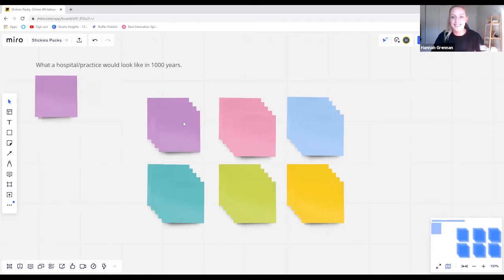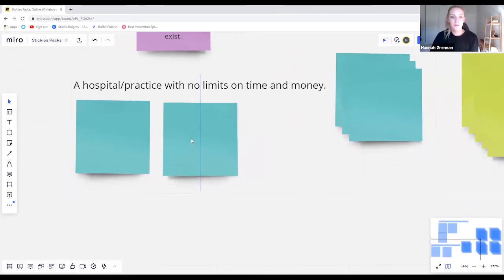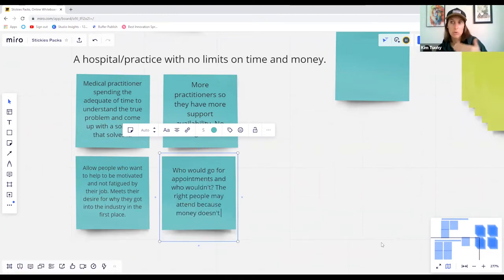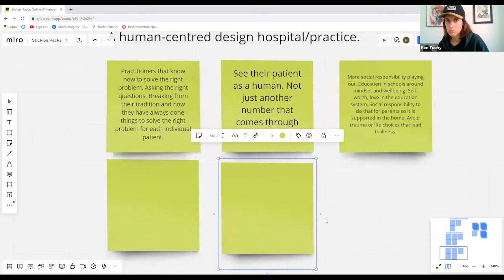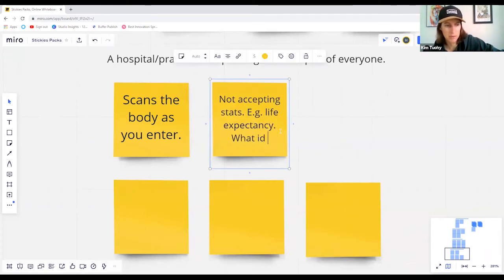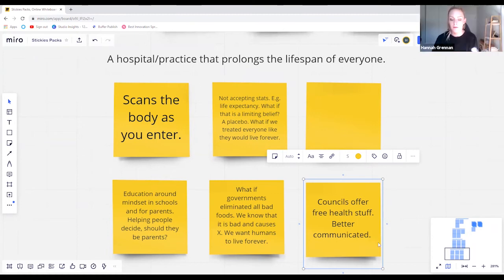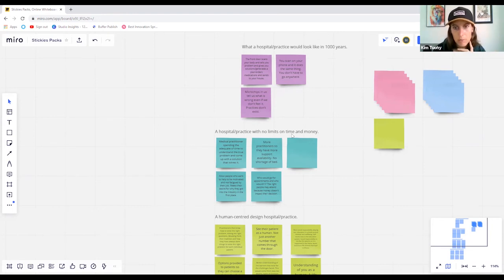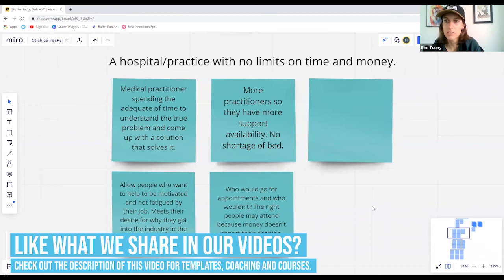How to Improve the Healthcare System | Belvista Studios' Insights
Do you want to learn how to solve problems using a human-centred design approach?

In this episode Kim, Hannah and Victoria from Belvista Studios use an IDEO problem solving activity to brainstorm how the healthcare system could be improved.

Our intent with Belvista Studios' Insights is to support others in the industry to take their instructional design and eLearning skills to the next level by sharing raw insights into what we are learning as a team at Belvista Studios.